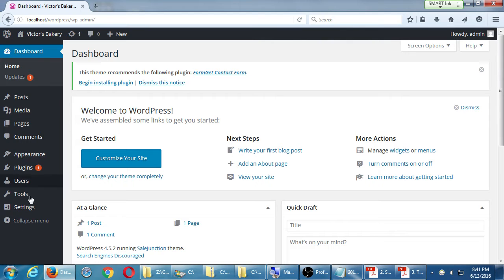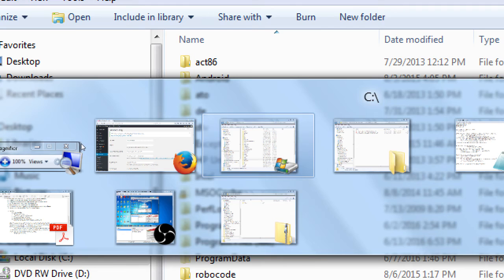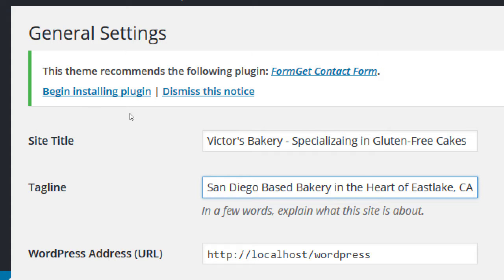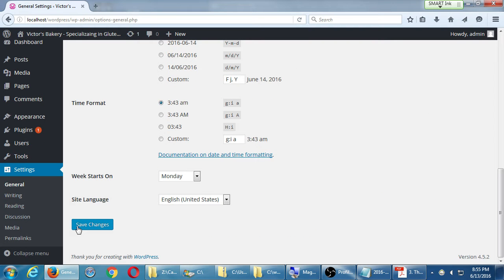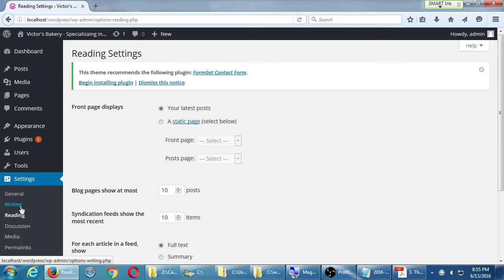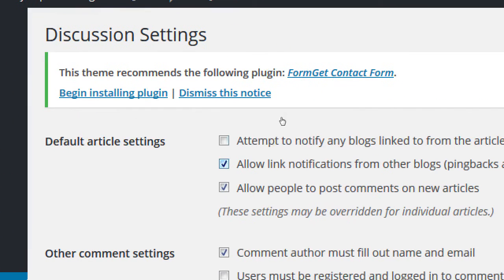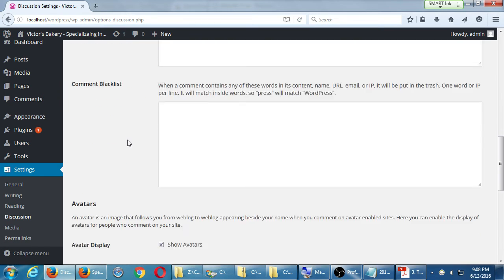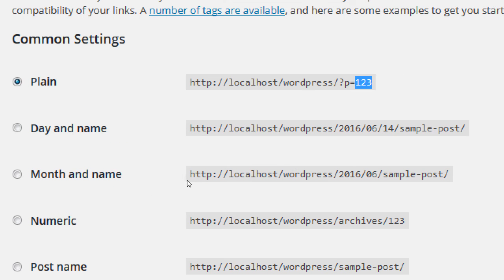SDCE Jun16 WordPress I 2016 06 13 C